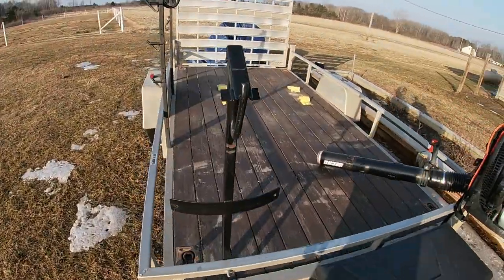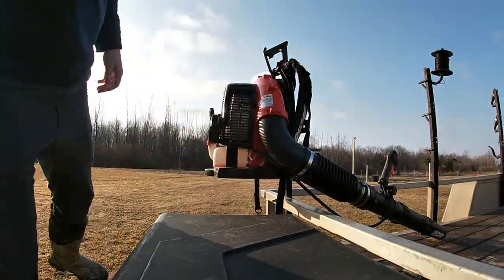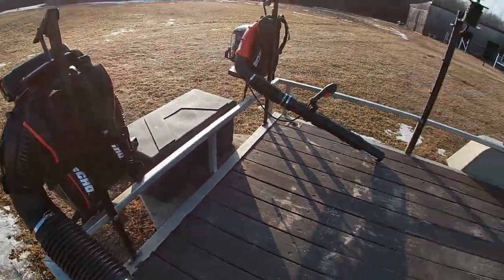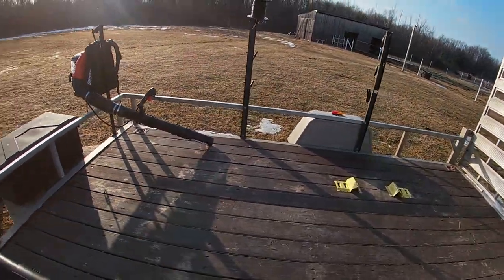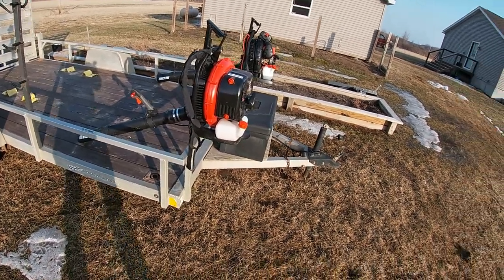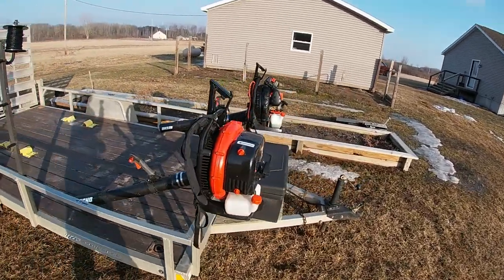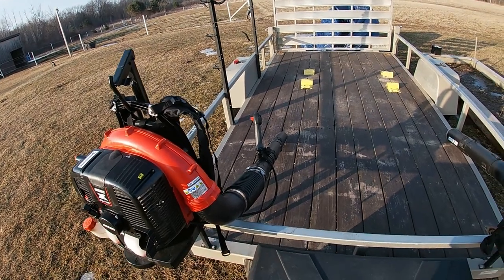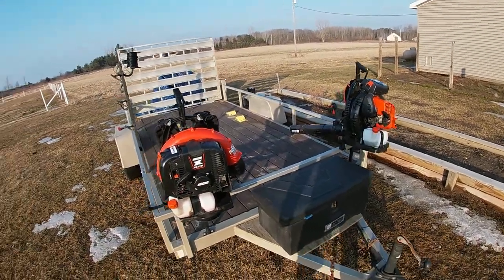Cheapest Backpack Blower Rack On Amazon: Buyer's Backpack Blower Rack Review